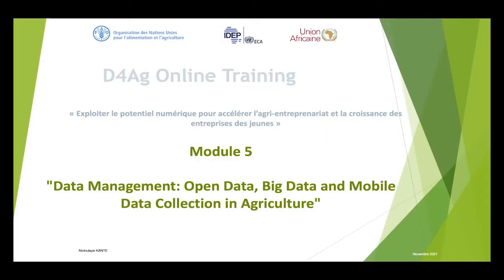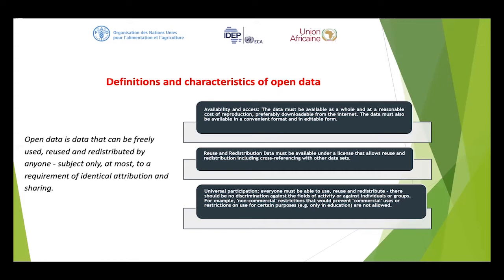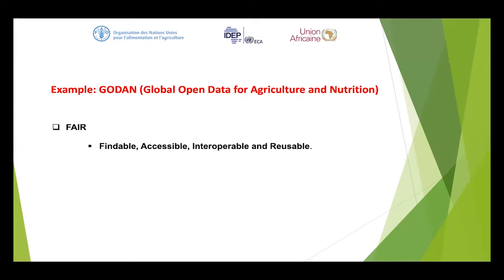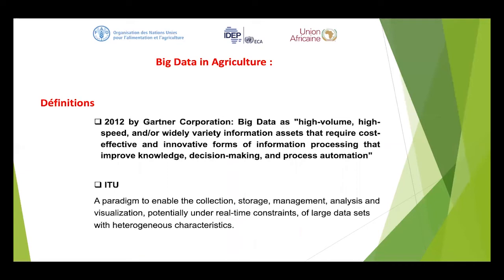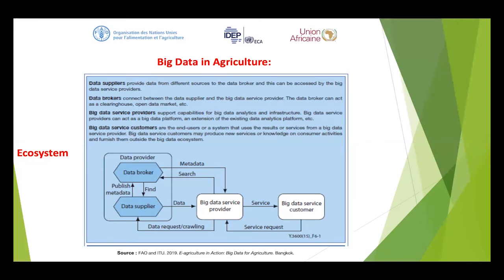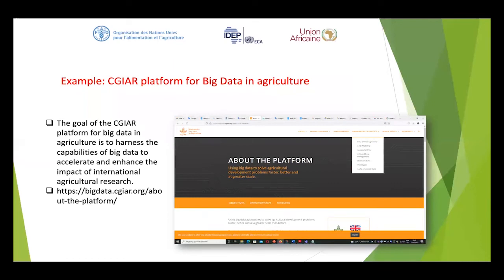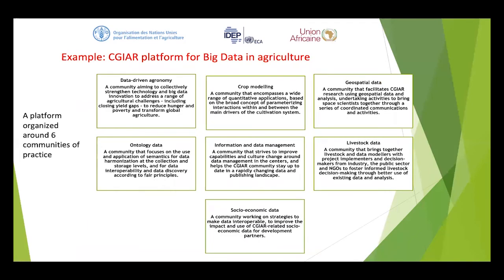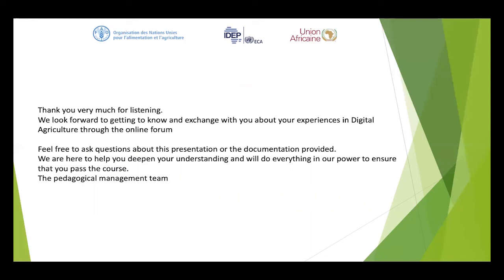D4AGRI MODULE 5 EN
WEEK